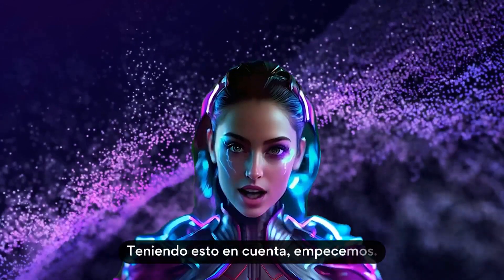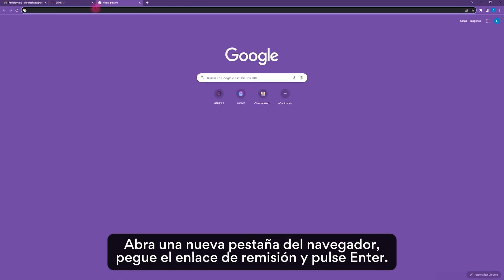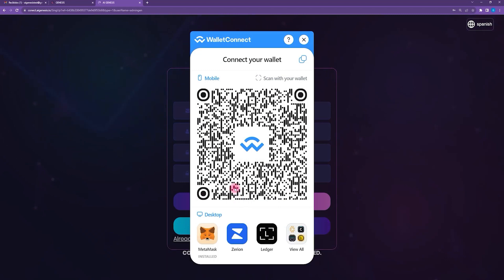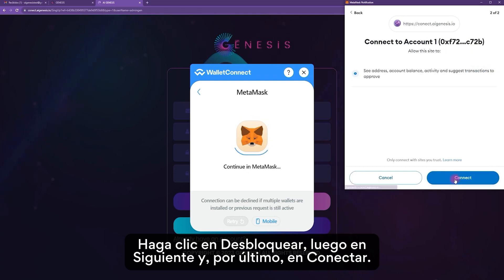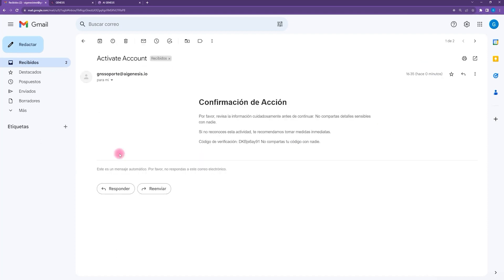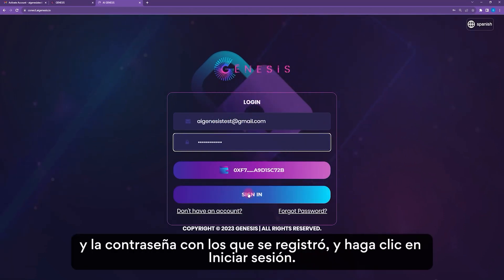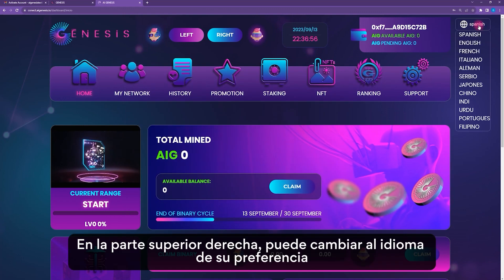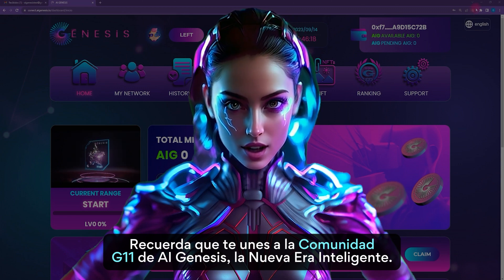[Sub ESP] ¿Cómo crear una cuenta en Génesis? - Tutorial G11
¡Bienvenido a la nueva serie de tutoriales G11! En este primer tutorial, te explicaré cómo crear una cuenta para que puedas formar parte de la Comunidad G11 y empezar tu negocio con nosotros.

Recuerda que en esta serie de tutoriales, queremos darte todas las herramientas que necesitas, paso a paso, para que puedas expandir tu red y negocio sin límites.

¡Gracias por acompañarnos! Te esperamos en el siguiente tutorial de G11Community